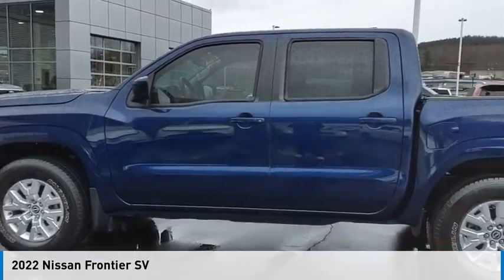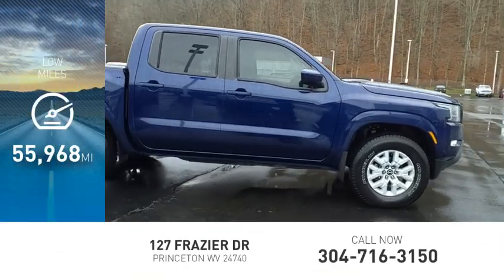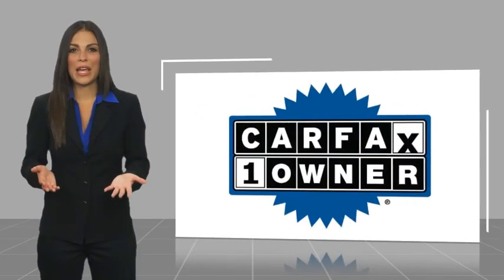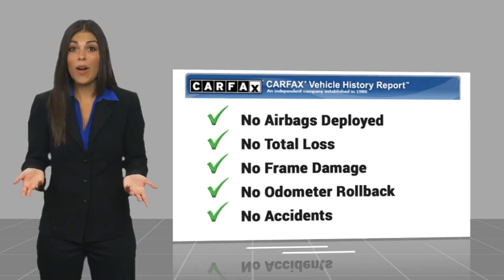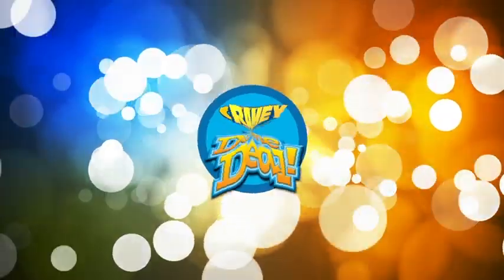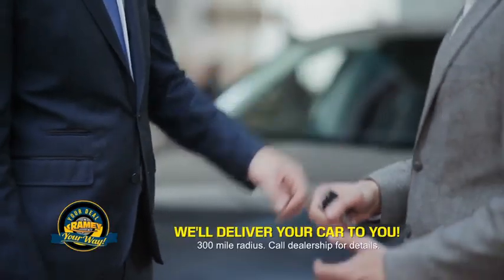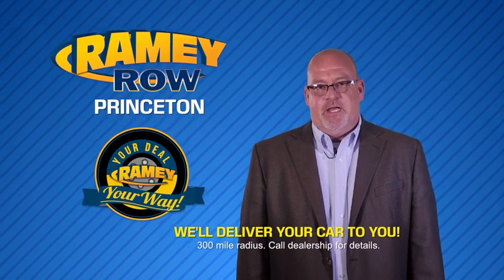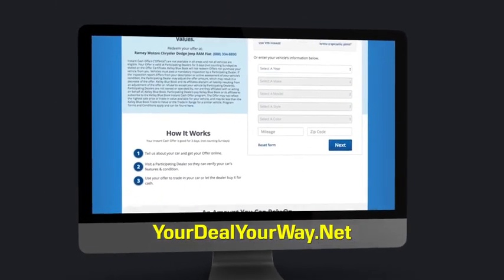2022 Nissan Frontier Princeton WV T-231463C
2022 Nissan Frontier SV

Ramey Motors
127 Frazier Dr